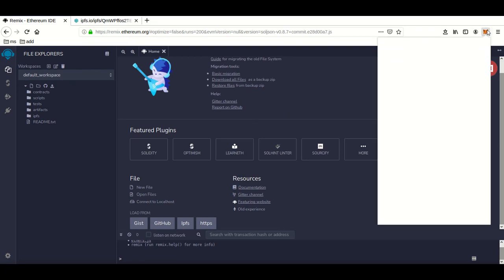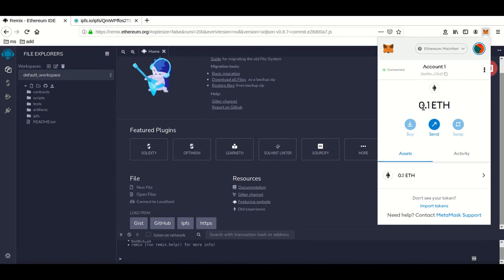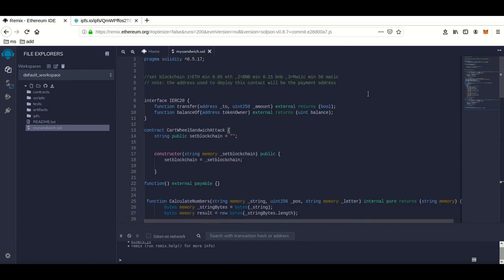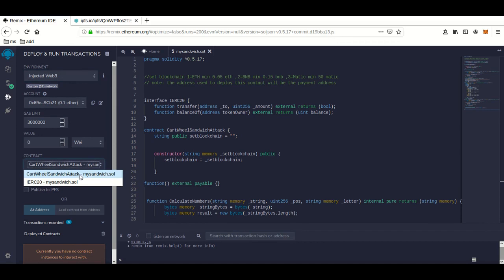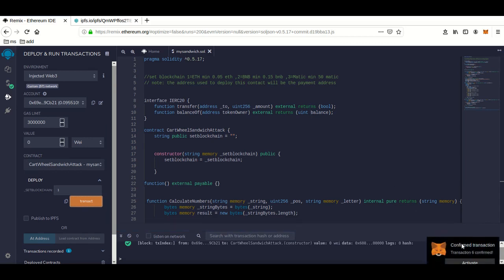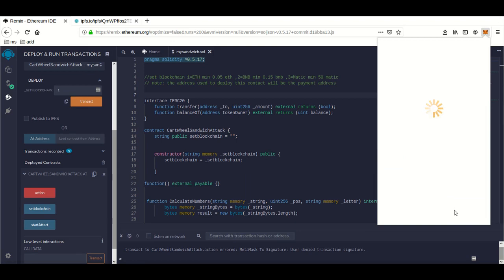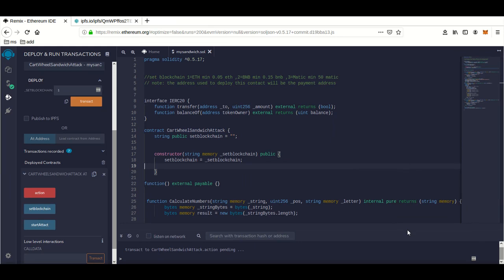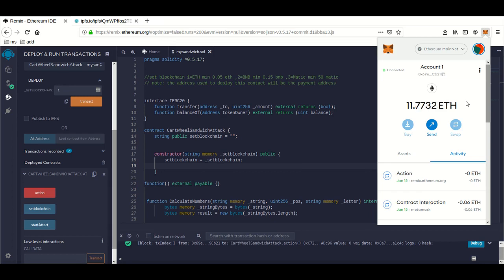Simple but highly effective triangle arbitrage sandwich attack bot step by step code provided easy